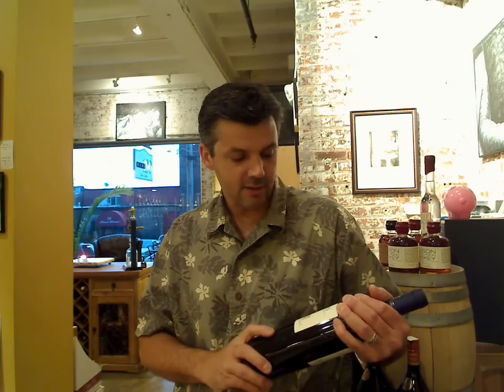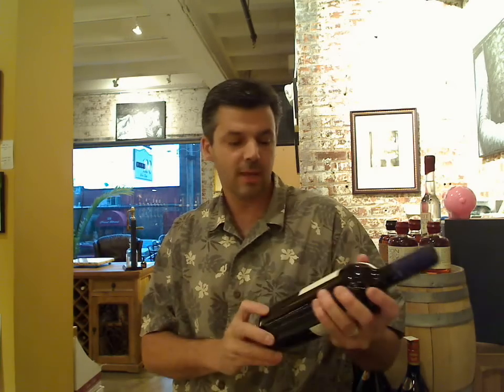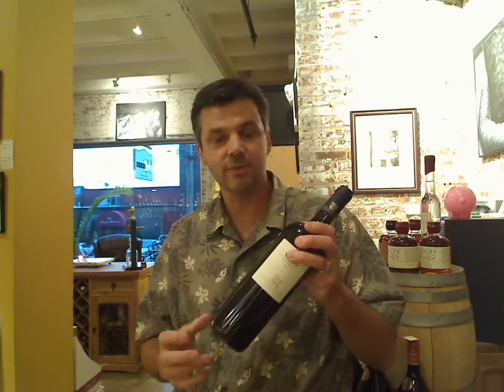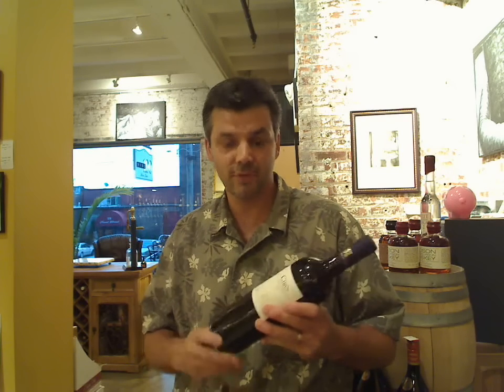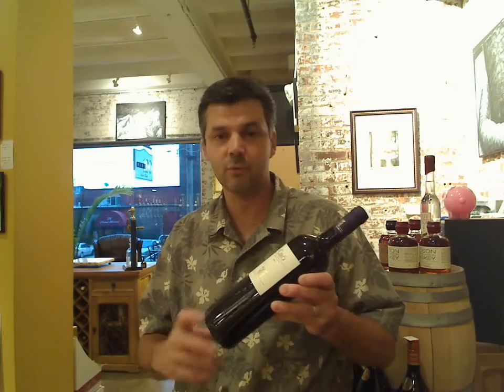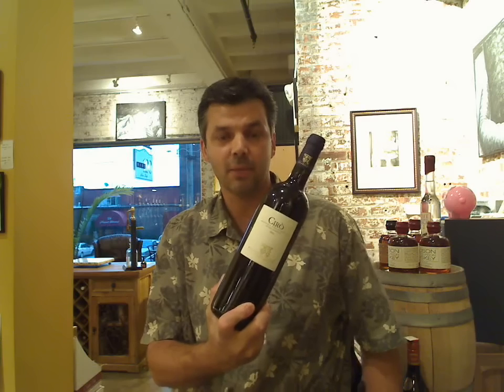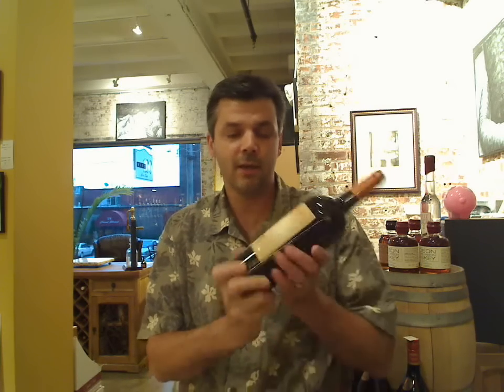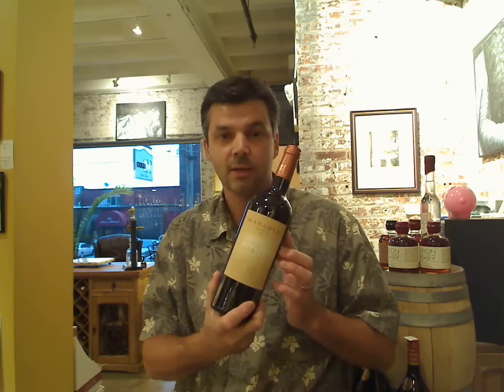Learn about Ciro Wine made from Gagliopo Grapes in Calabria Italy